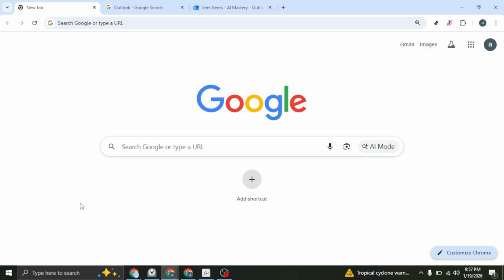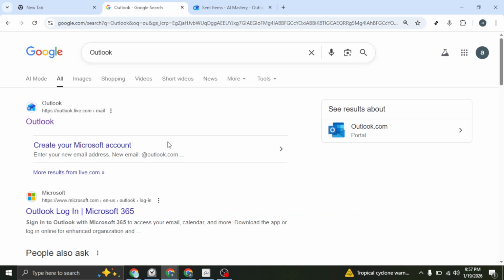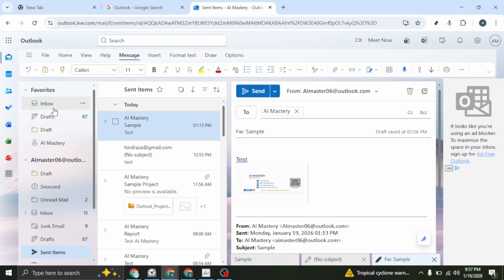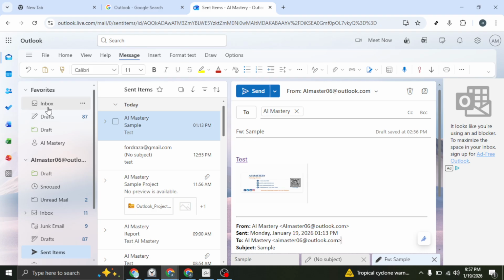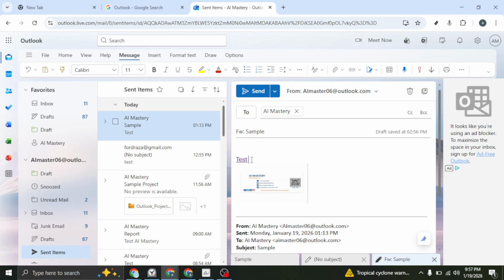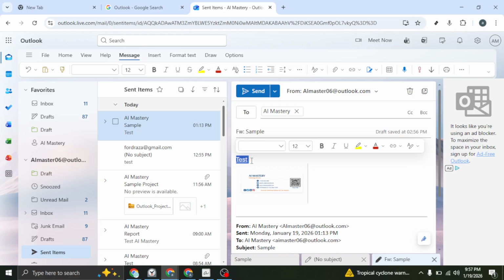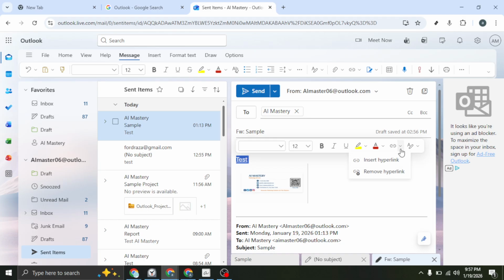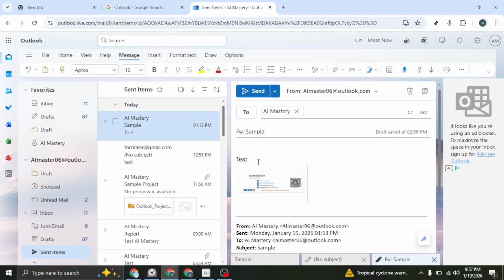How To Remove Hyperlink From Outlook Document (Full Guide 2026)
In this video, we discuss cleaning up your documents by learning to remove hyperlink outlook formatting. We show you shortcuts to unlink text and remove all hyperlinks from copied content instantly.

00:00 Intro
00:16 Open Outlook on the Web
00:36 Find the Hyperlink to Remove
00:59 Highlight the Linked Text
01:11 Use the Formatting Toolbar
01:42 Troubleshooting Tips
02:11 Review and Finish
02:26 Summary of Steps